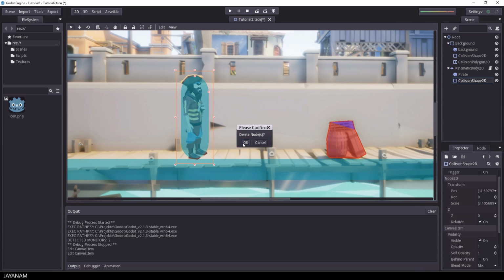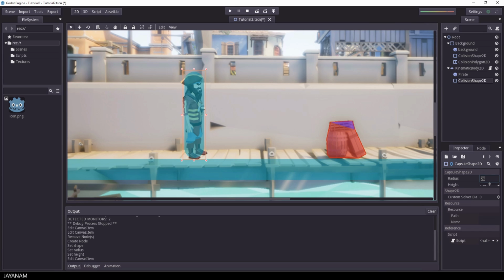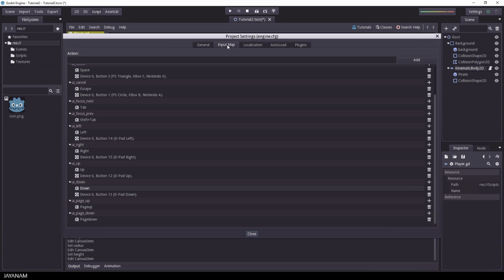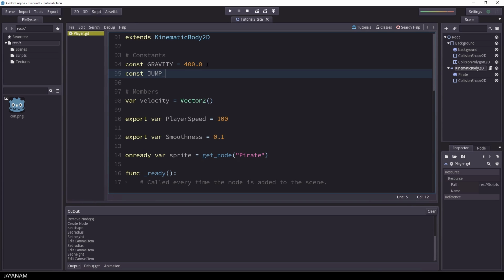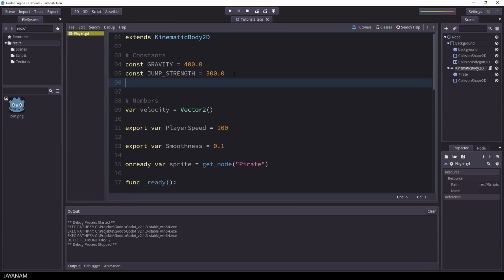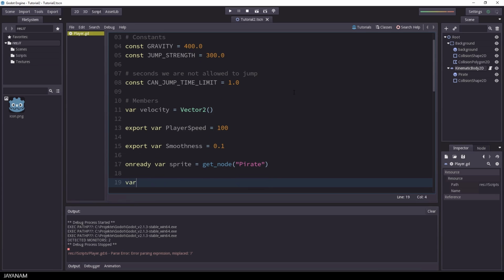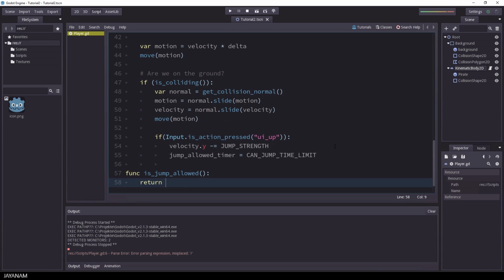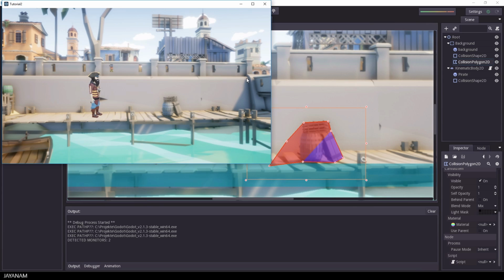Godot Engine Tutorial: Player Jump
Here is the next part of the Godot Engine tutorial. In this one I show how to let the KinematicBody2D player jump.